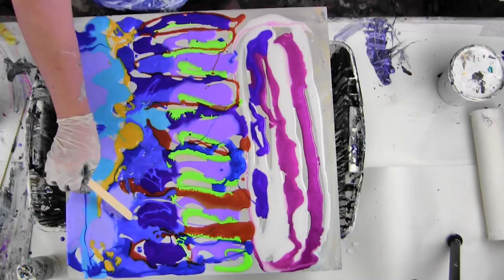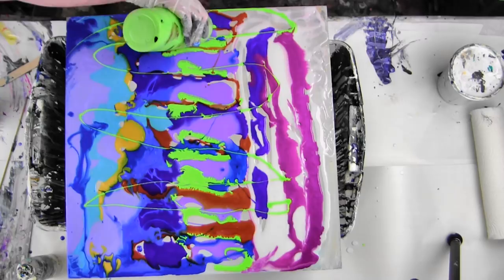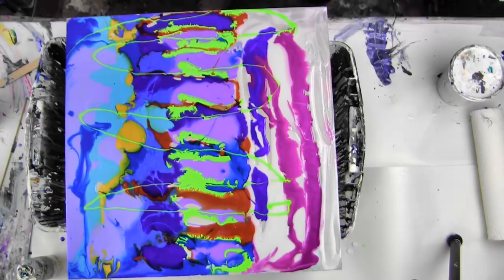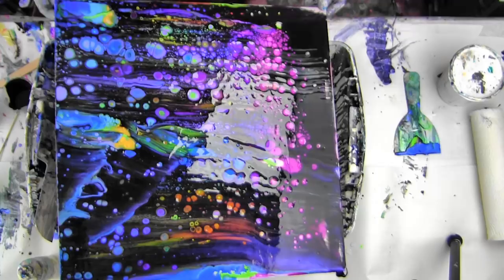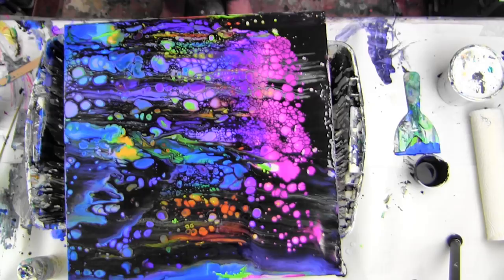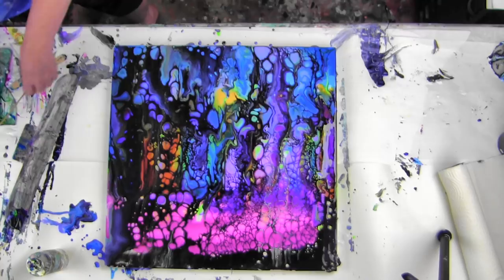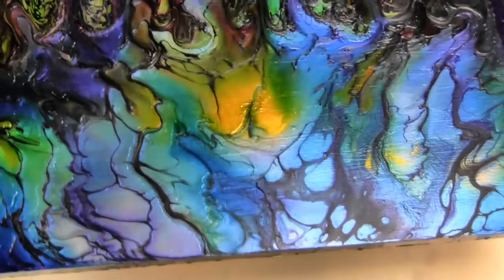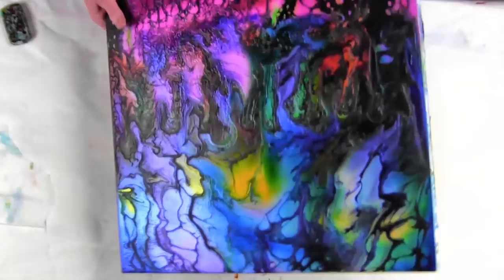Swipe "repair" failed Bottle Pour-Color shifting Mettalics by Lesle Ohnstad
Join Leslie Ohnstad, as she fixes a failed “bottle pouring”.

Have you ever been in the situation where you working on an  expensive canvas of wooden cradleboard and it fails on you?  Well, that happens to all of us! Apologies the first few minutes of the video I was focused and did not talk.

Artists Loft Black “swipe color” thinned with Liquitex PM and a little water NO silicone. All other colors are thinned down with a dash of Liquitex PPM, water and a few drops of treadmill/ silicone oil

ColourArte Colors used:

Custom mix – Vivid Blue Pearl – a few grains of Snapdragon PE makes a lilac pearl tint
Custom mix – Vivid Blue Pearl – a few grains of Majestic Blue PE makes a blue pearl tint

Colourarte Vivid ultra-Metallics colors:

Links to materials: Amazon
Silicone Oil: (be sure to purchase 50 centiscopes)
MicroLubrol 200 Fluid Pure Silicone Oil Polydimethylsiloxane (PDMS) 50 centistokes (cst) viscosity, 8oz Bottle

Liquitex /Best Value gallon – last price check $63.00 per gallon ($ 15.75 32 ox) Liquitex Professional Pouring Effects Medium, 127.81-oz (gallon)
Liquitex 32 oz- last price check $ 35.00 Liquitex 5432 Professional Pouring Effects Medium, 32-oz